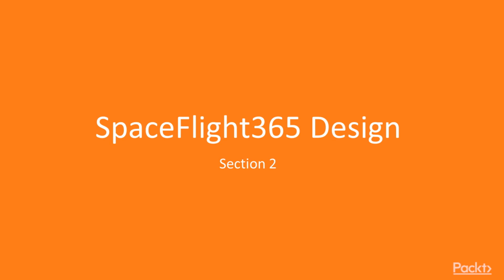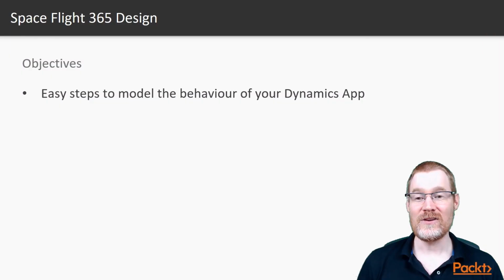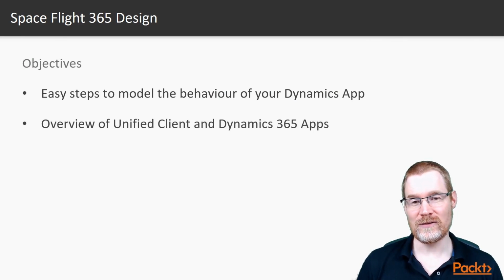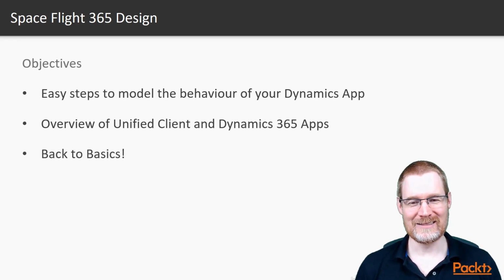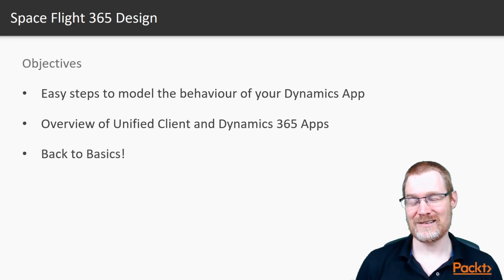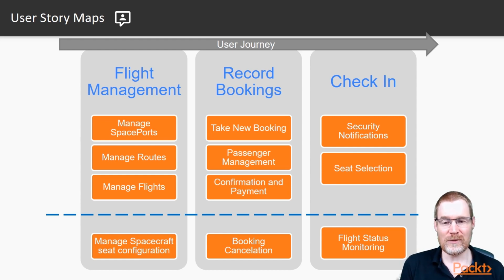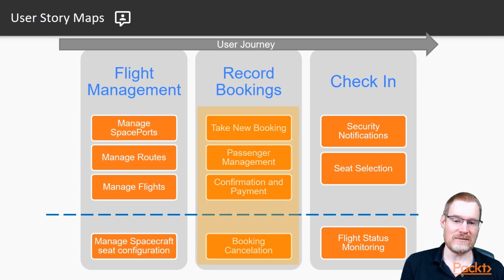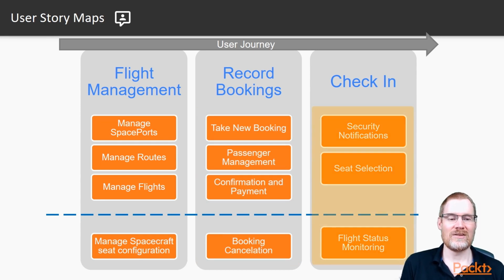Designing and Building Custom Apps using Dynamics 365: User Story Mapping| packtpub.com